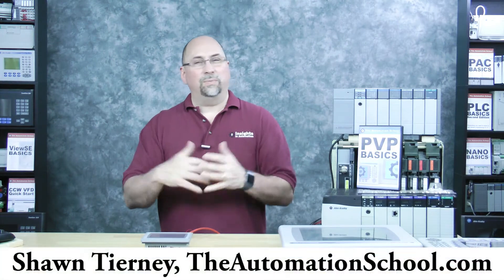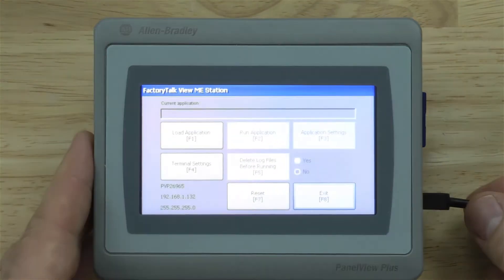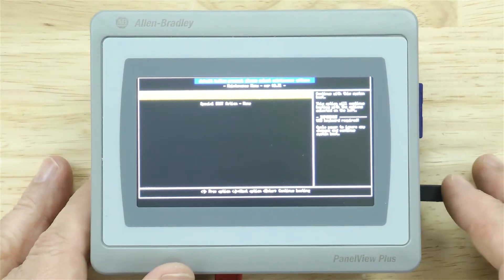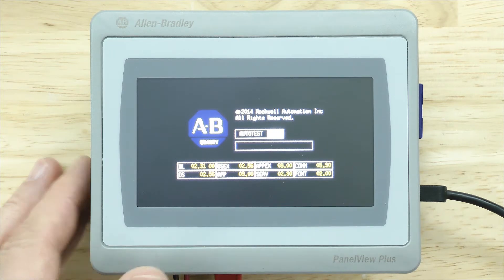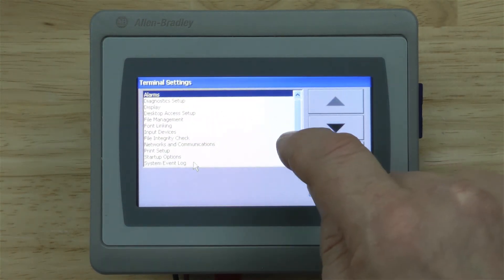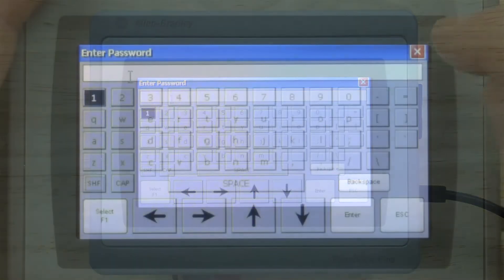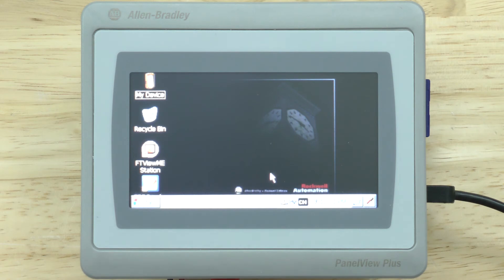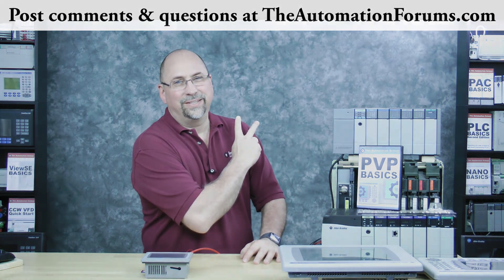How to reset your PanelView Plus 7 to Factory Defaults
Shawn shows how to reset a PanelView Plus 7 to Factory Defaults in episode 38 of The Automation Minute Season 4.